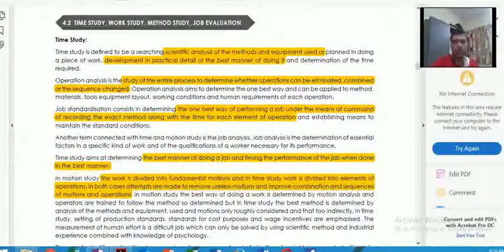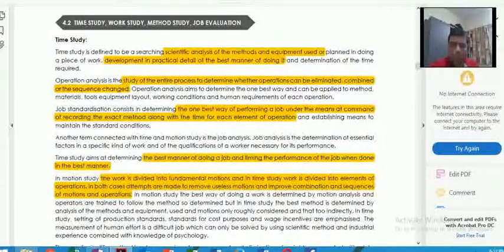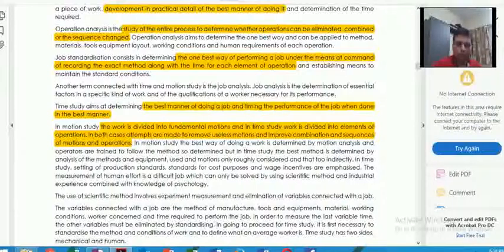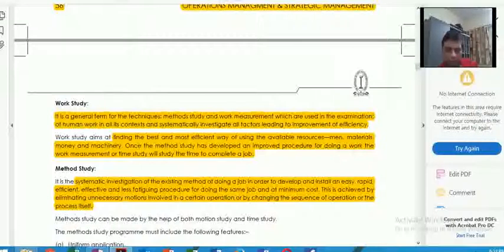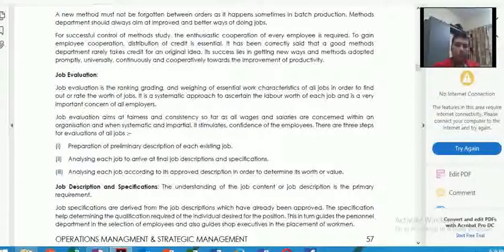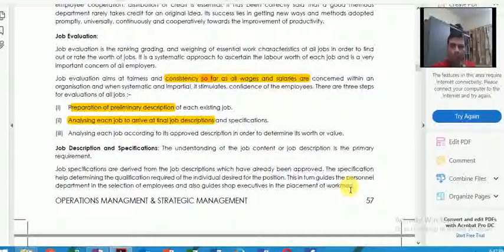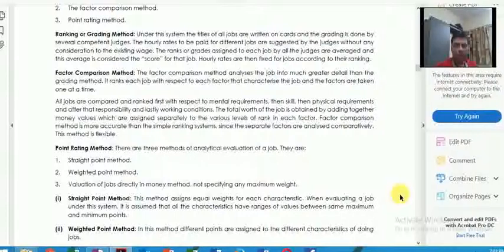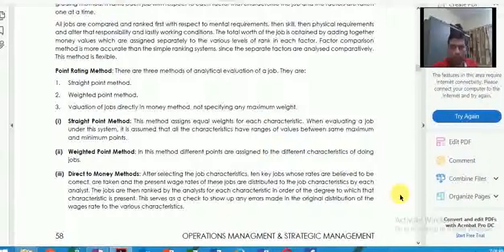Time Study Motion Study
The topic explains the various Studies to be done when carrying out production process.